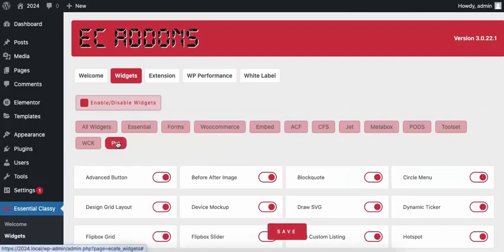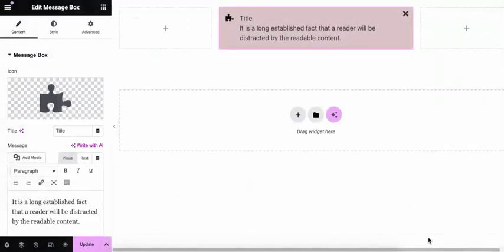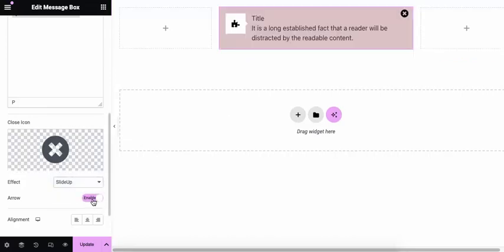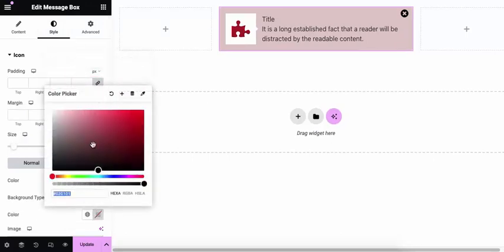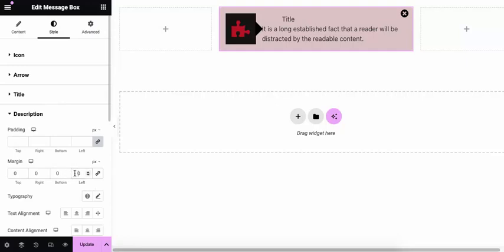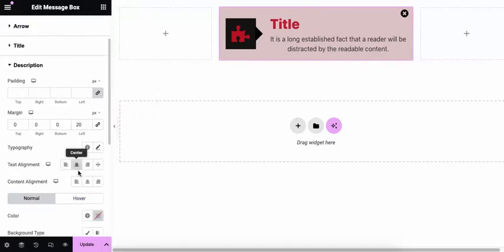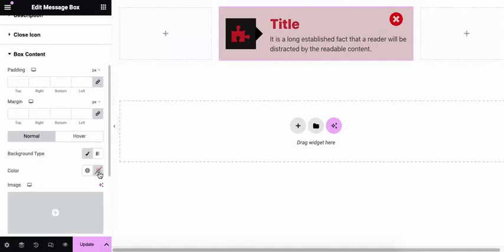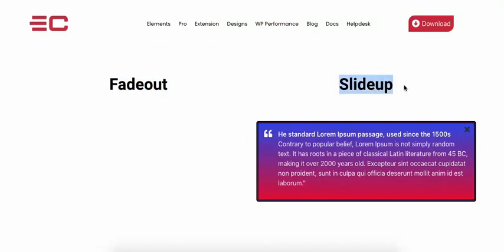Message Box Widget Elementor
Message Box / Alert Box ELEMENTOR widget. Draw special attention to information by styled message box layouts. Comes with Fade and Slide Effect.